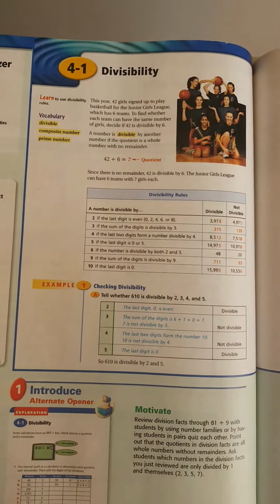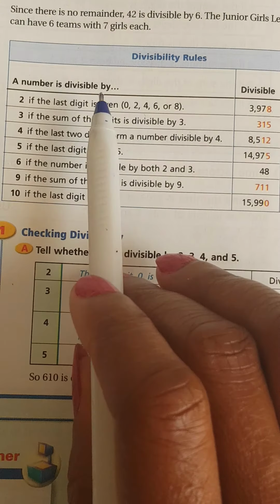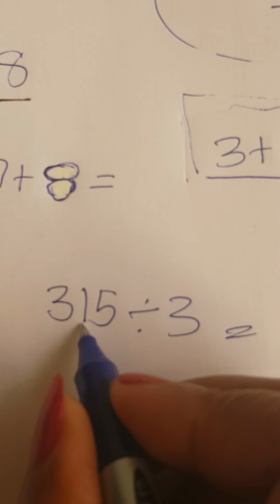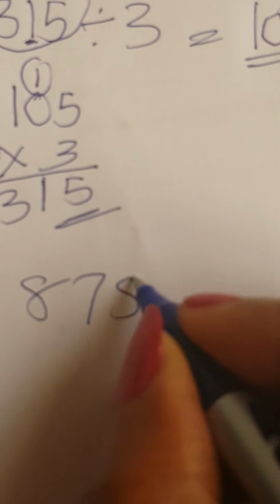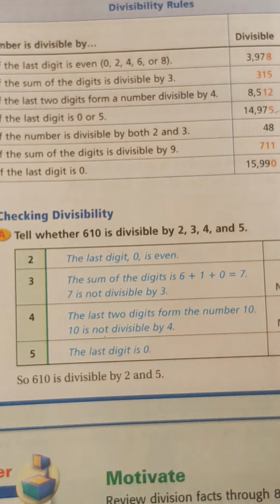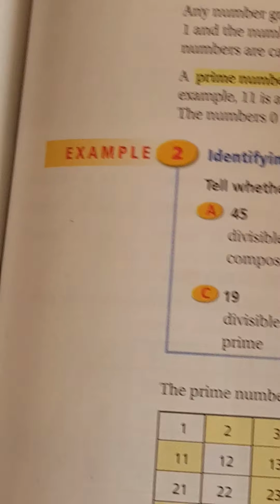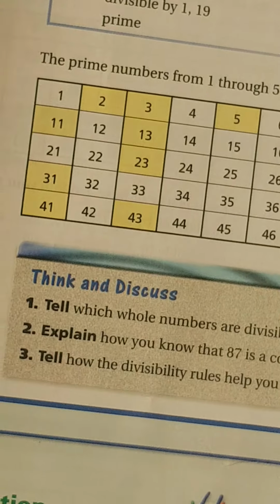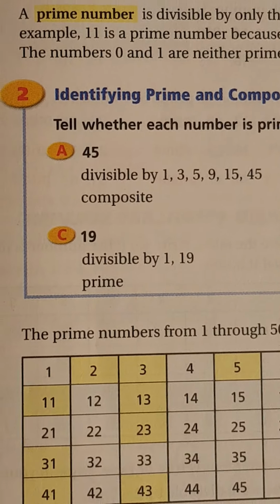Algebra- Divisibility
Introduction to Algebra: Divisibility